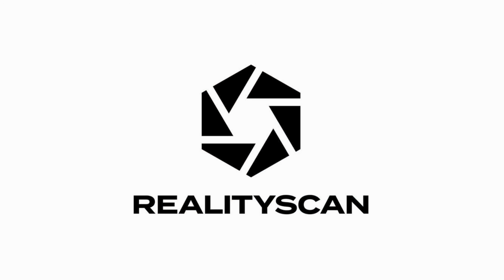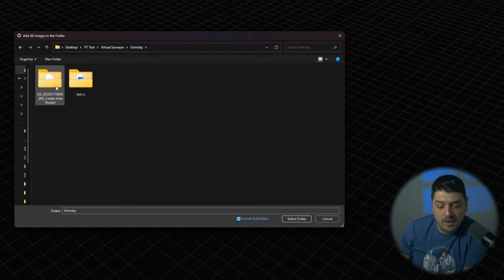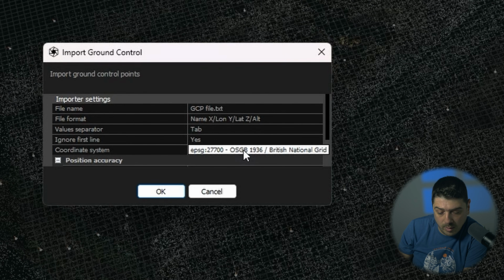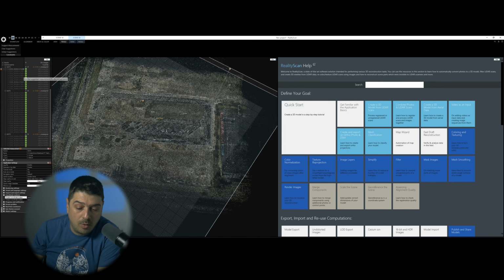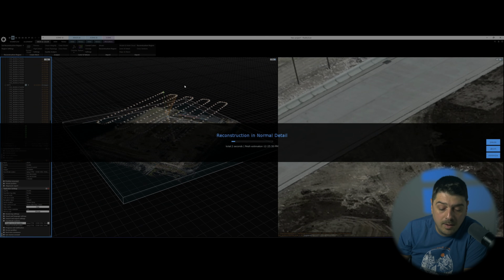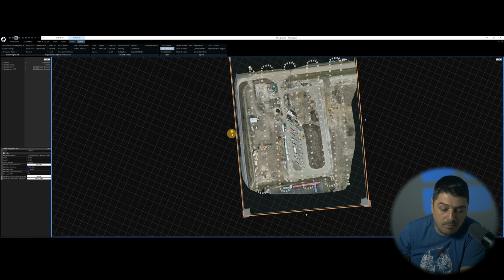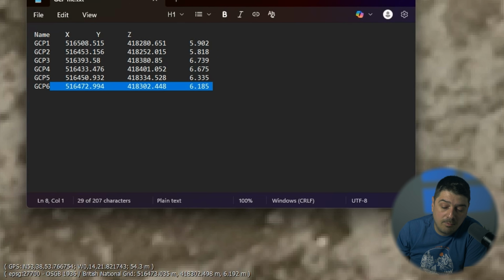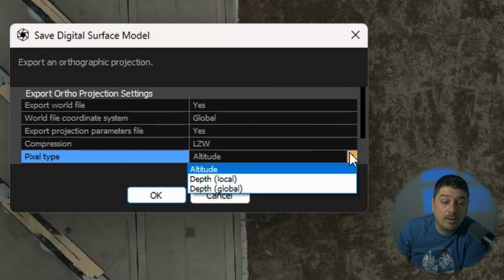I Replaced Expensive Drone Software With This FREE Alternative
Many drone professionals believe expensive software is required for deliverables like orthophotos, DSMs, and point clouds. This video reveals how to produce professional drone surveying results using a free tool that clients readily accept. We'll show you the exact steps to leverage this accessible software for your photogrammetry needs, proving that professional drone mapping doesn't always require a hefty investment.